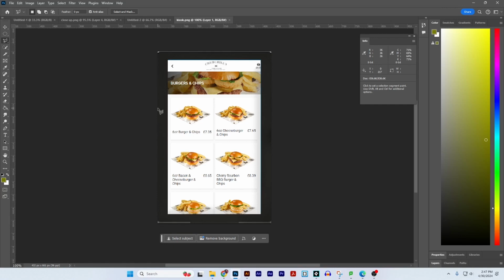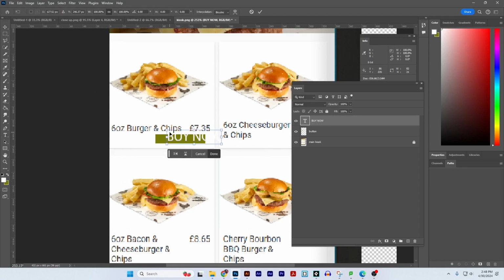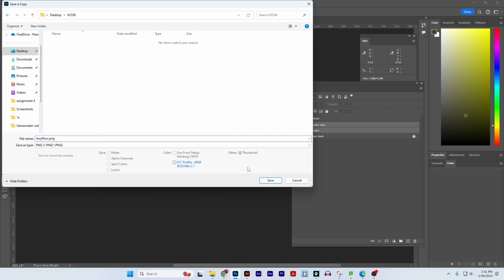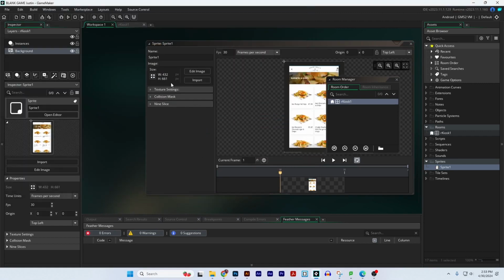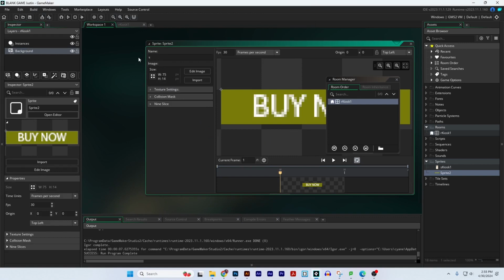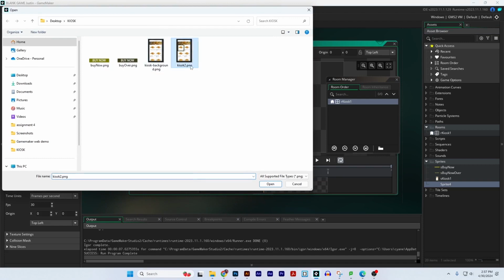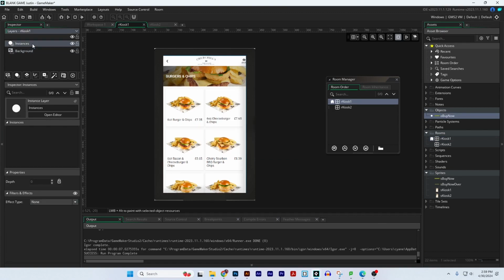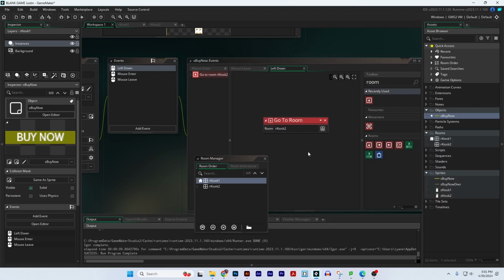Making a prototype in GameMaker - Kiosk version